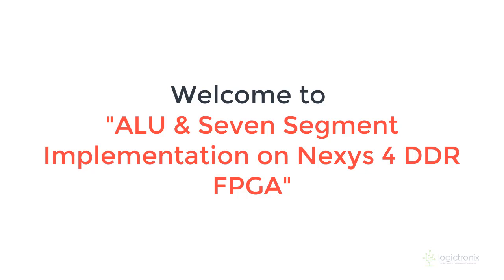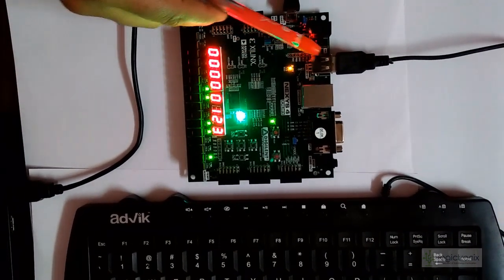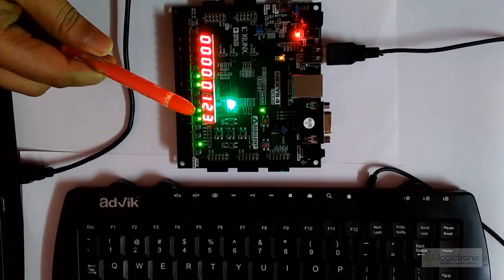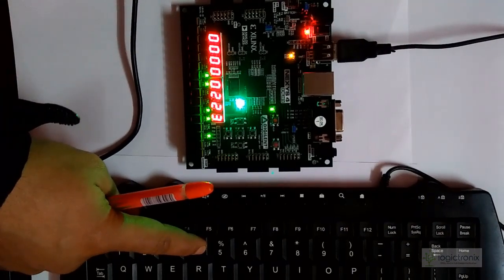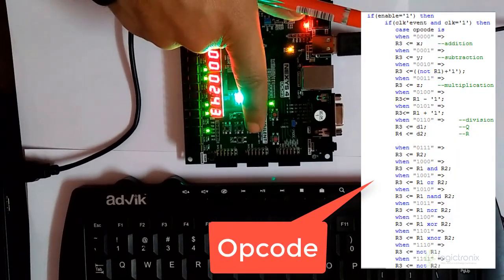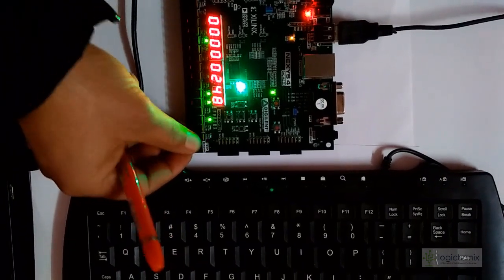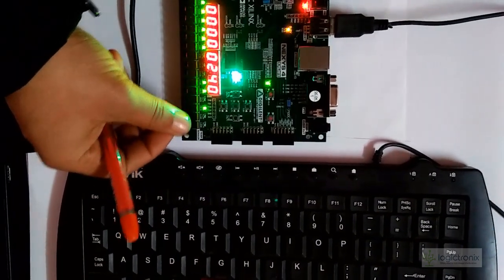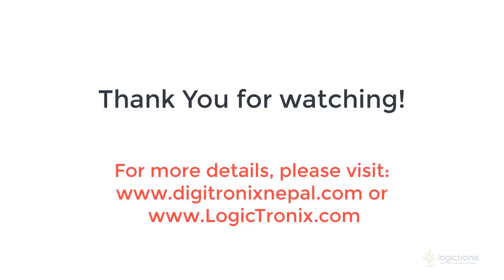Nexys 4 DDR FPGA based ALU design with Seven Segment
Implementation of ALU with +,-,/,* operation & other 12 Operation. This ALU takes input from the USB keyboard with PS2 interface. The Nexys 4 DDR have the USB interface which can support PS2 or USB data transfer. We use the PS2 method for getting the data from the Keyboard.
The PS2 data is of Scan Code format, first that is converted to ASCII and then binary. The binary data is then stored on register, so only the load command sends data to ALU. Finally ALU computes the result, that result is converted into BCD format for display on Seven Segment Display of Nexys 4 DDR.